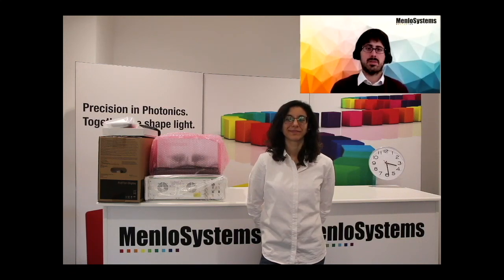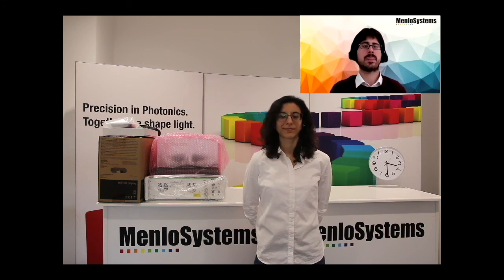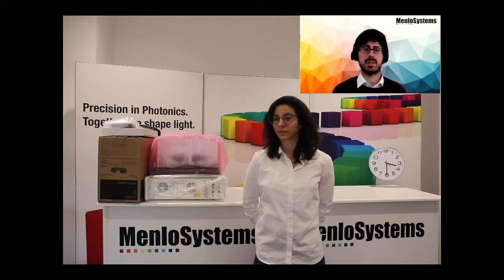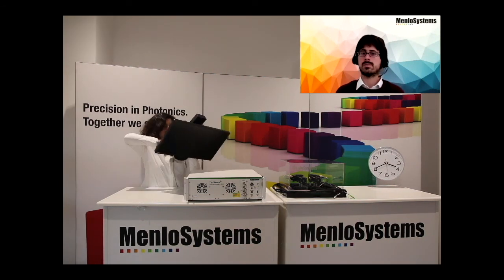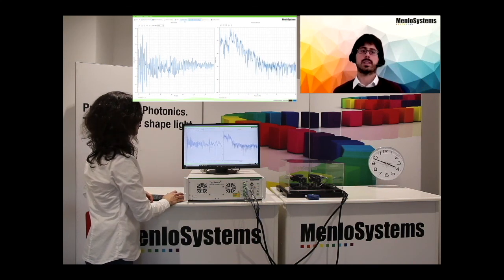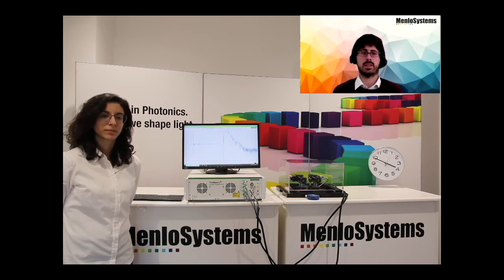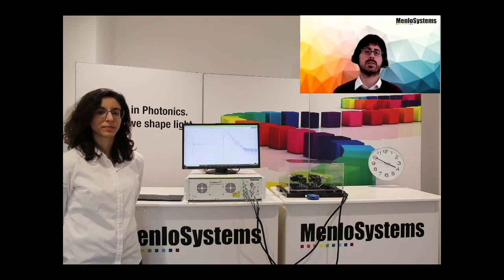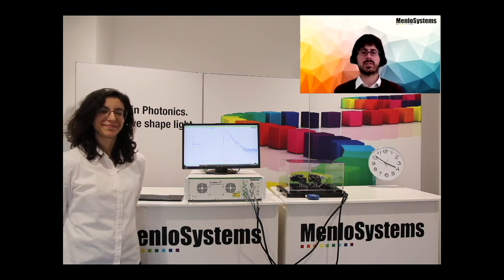Remote system installation: Menlo Systems' TeraSmart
Menlo Systems is looking back at 20 years of experience in manufacturing complex systems such as optical frequency comb, ultra-stable lasers, and terahertz spectrometers. We have installed most of these devices in the user laboratories and trained our customers in their operation, thus ensuring form them an easy start in working with their new systems and keeping a close relationship with our customers. With the time, more robust and reliable products as well as improvement in their usability made it easier for our customers to access the possibilities of our devices quicker.
The ongoing pandemic made us creative in finding new ways of system installation and user training. In 2020, we have successfully supported our customers in their efforts to install systems by themselves, with online video and remote support provided by our engineers. Thereby we ensure to provide our full service without restrictions. We will continue on this path in the future since it allows us to provide support more rapidly and to minimize the carbon footprint of our business.